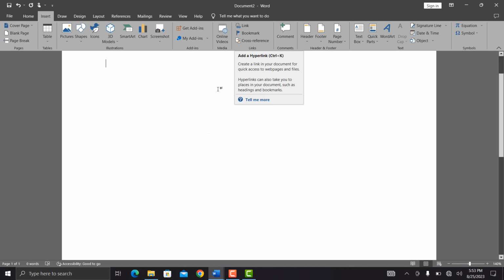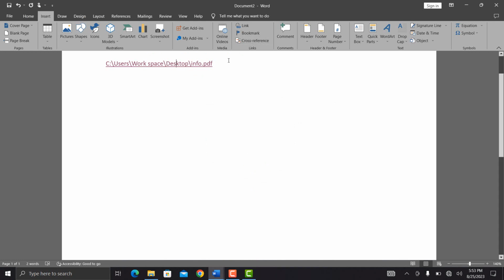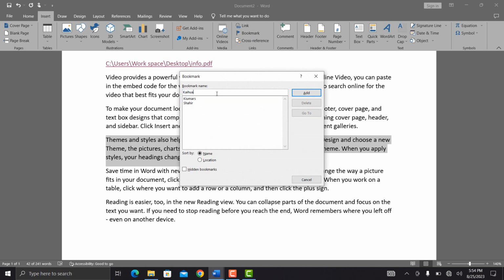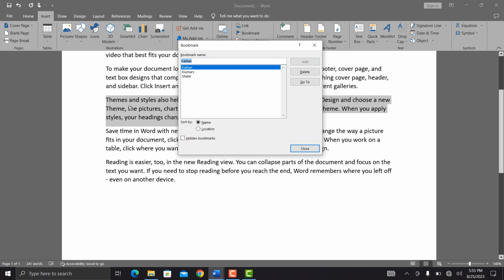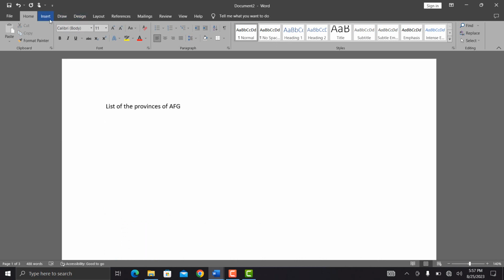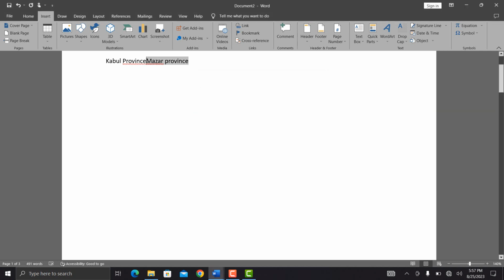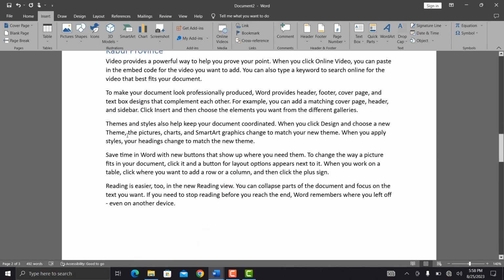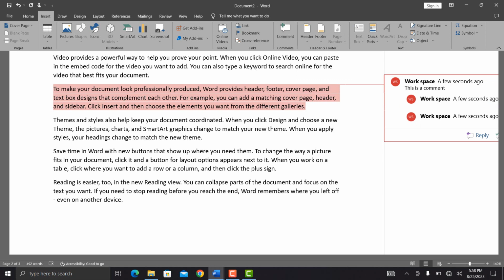Word lesson 18, Insert, Link, Bookmark, Cross reference